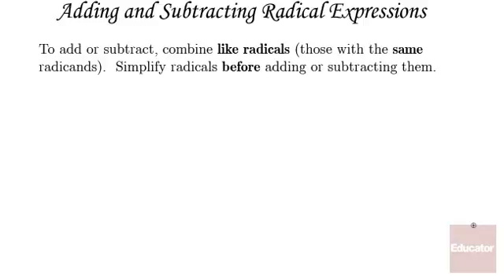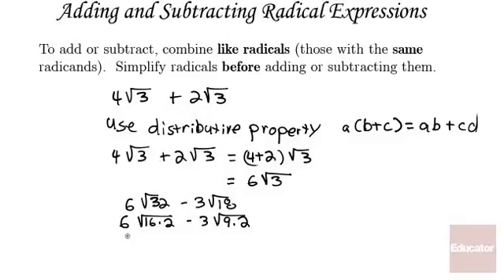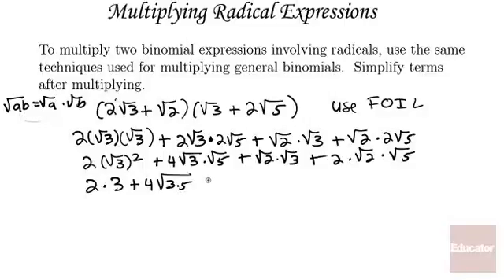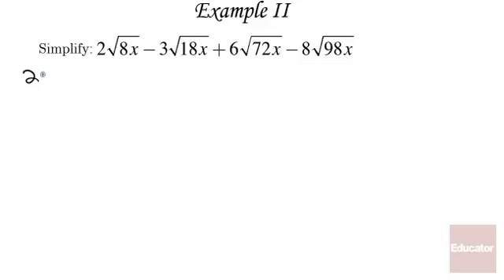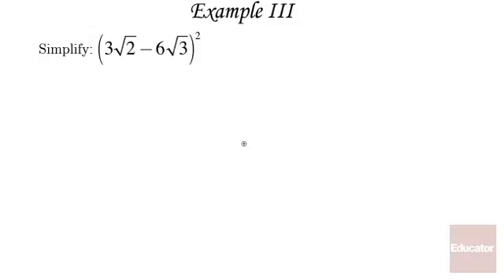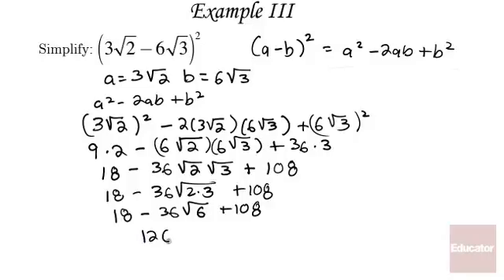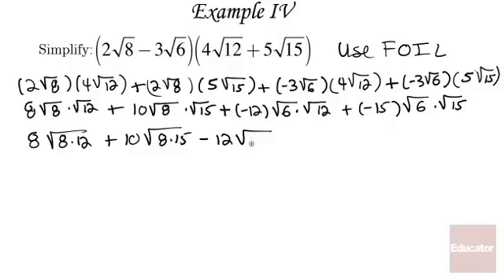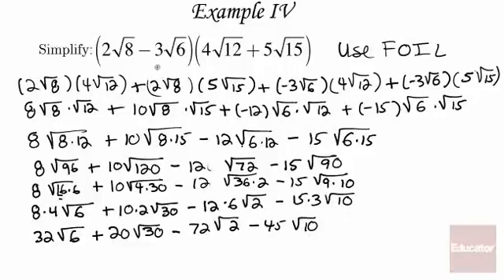Educator Algebra 1 10 2 Operations with Radical Expressions